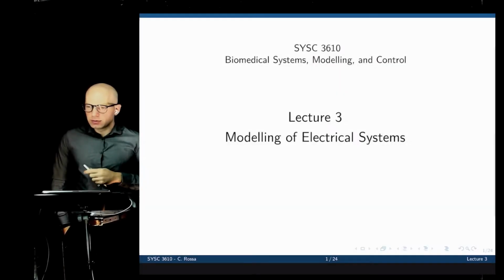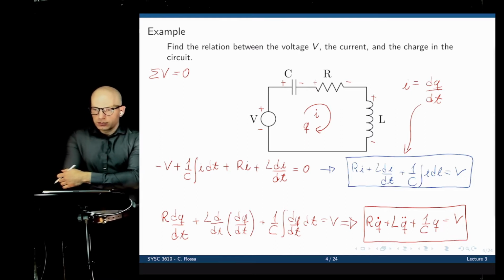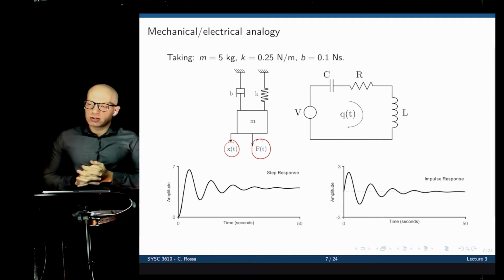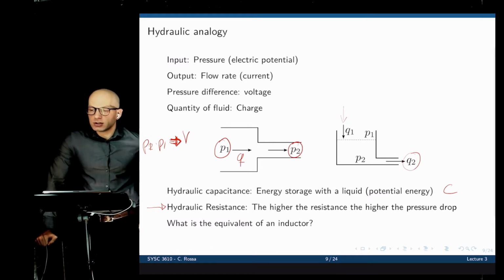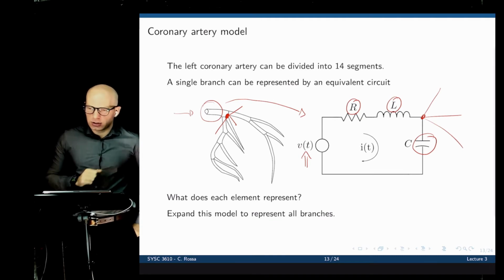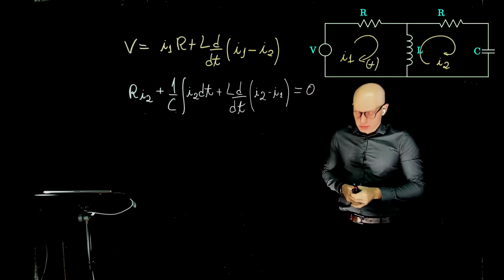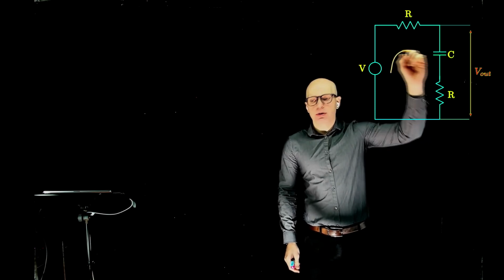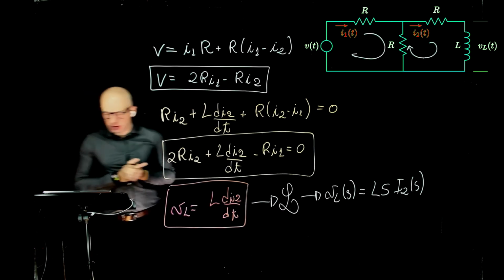Biom syst mod and control - Lec 3: Modelling of electrical systems and electrical/mechanical analogy